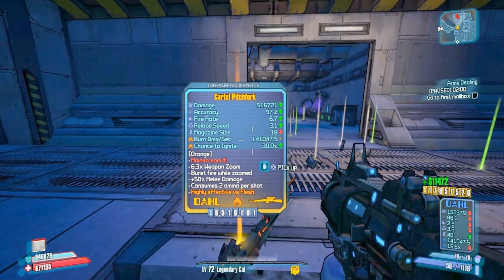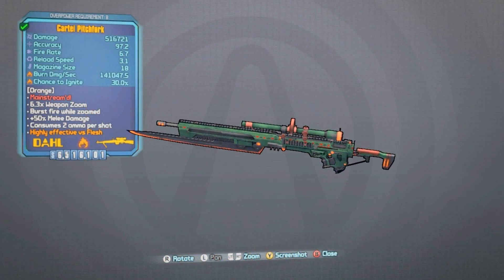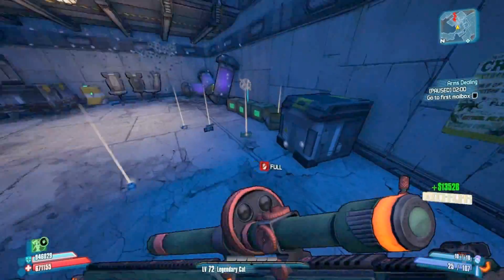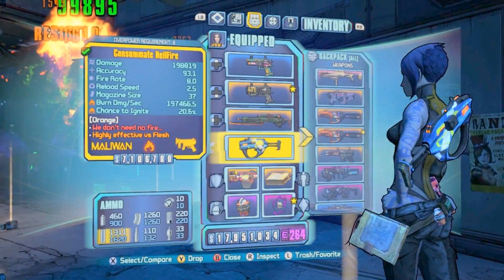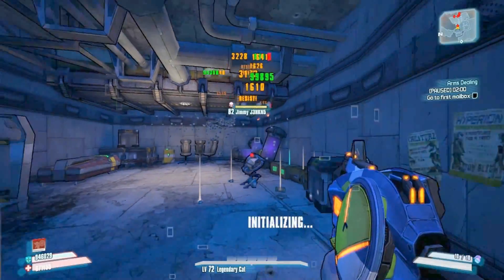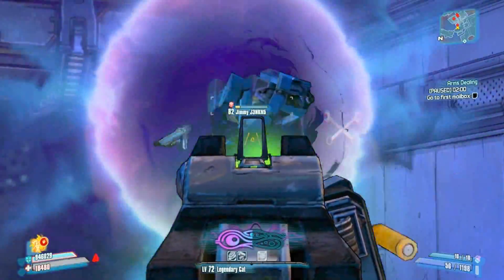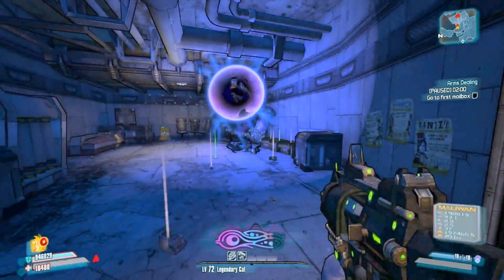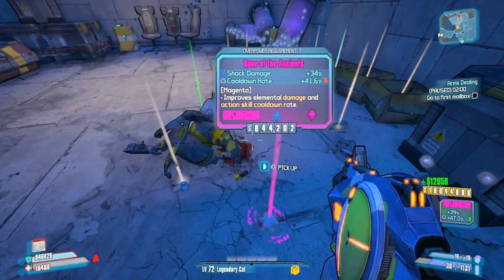Borderlands 2 - Loot Midget Mondays [1]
Murdering Midgets and Stealing Their Loot.